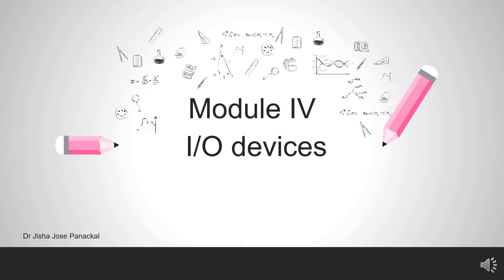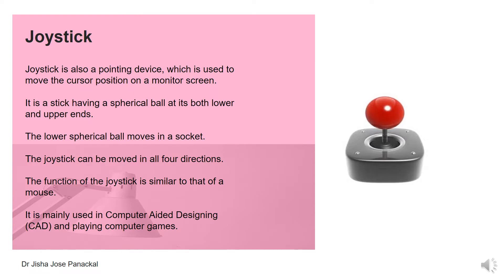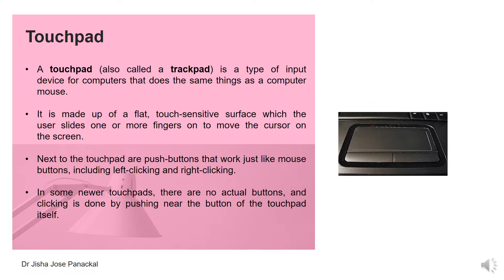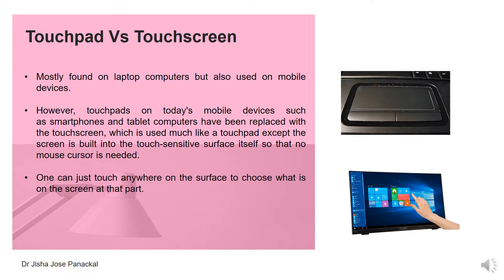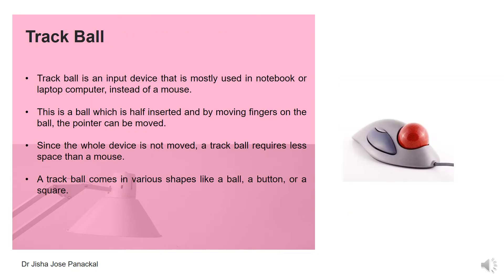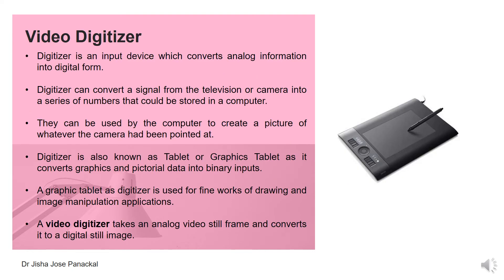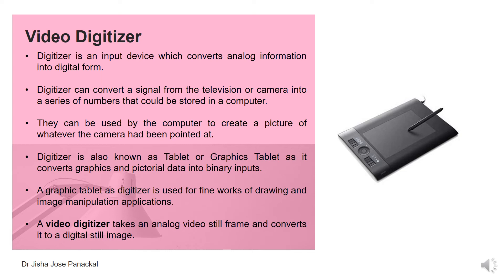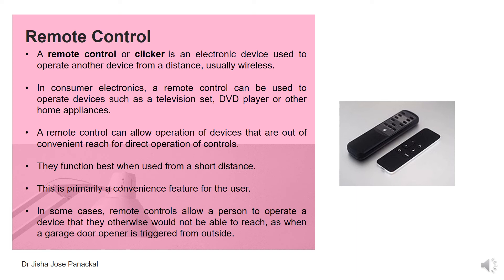Computer Fundamentals || BSc Computer Science Complimentary || Calicut University || Dr Jisha